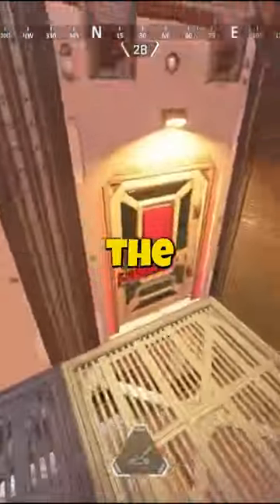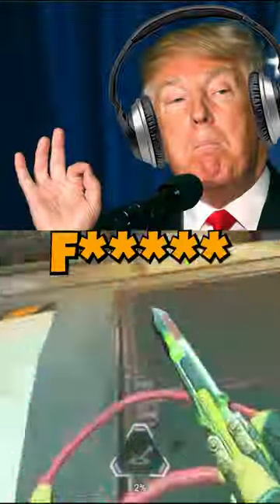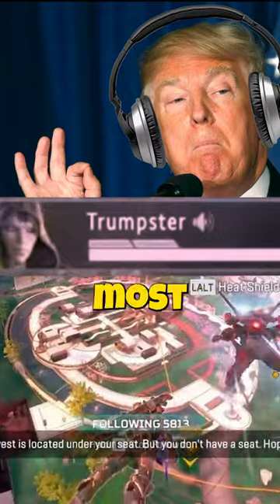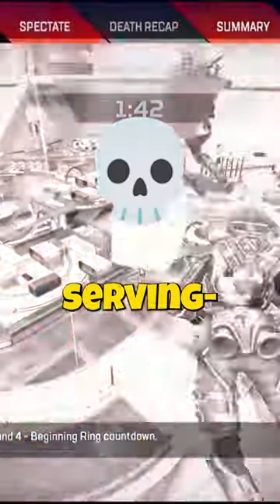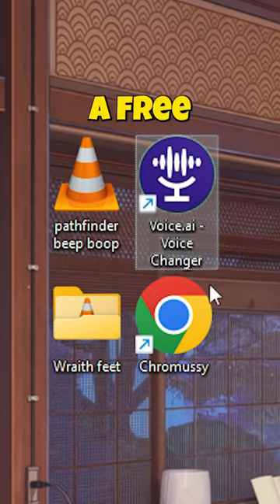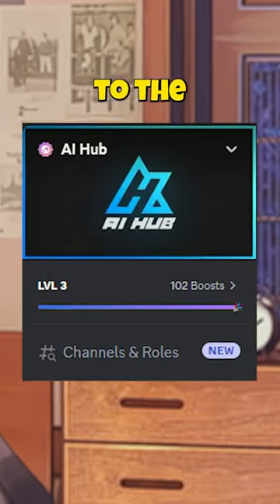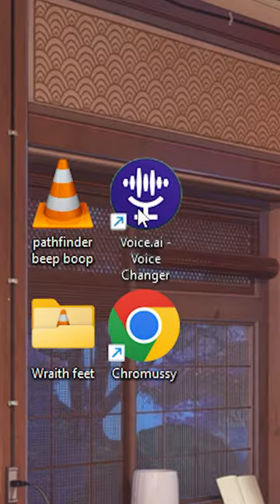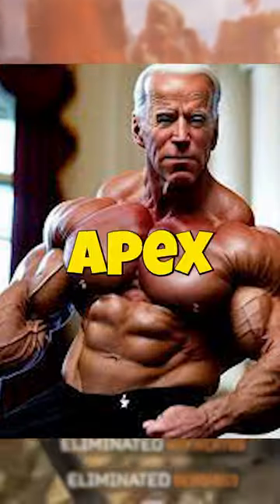APEX Voice Changer Tutorial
Nothing makes APEX voice chat better than TRUMP ai voice lol